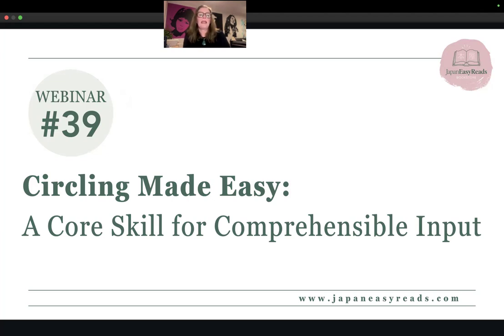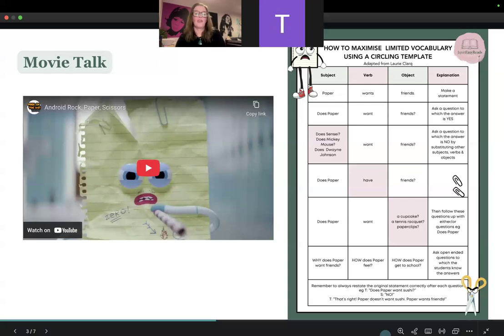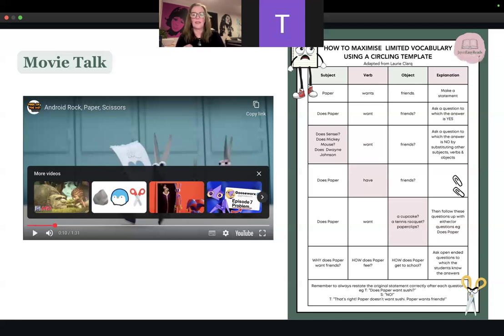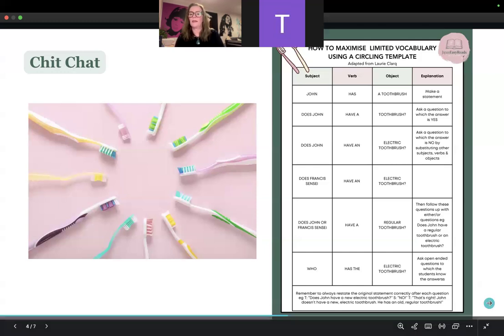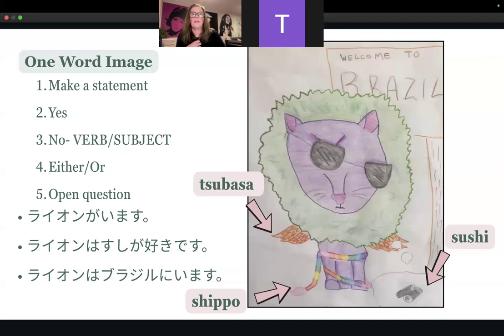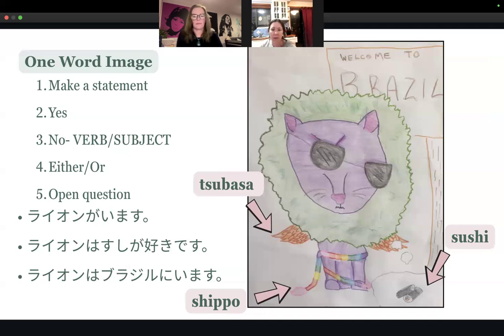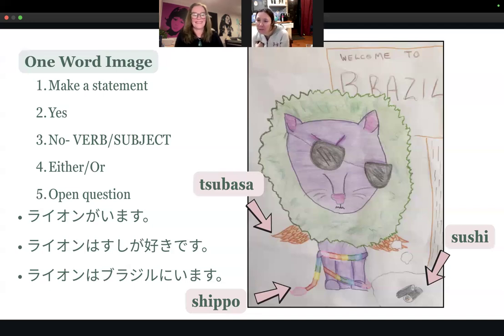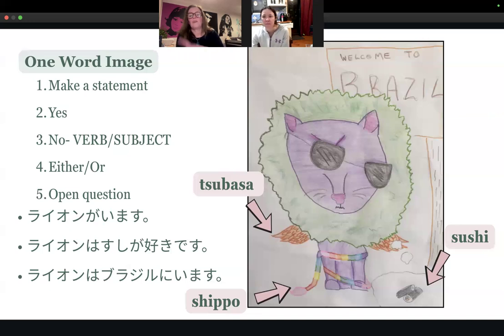#39 Circling Made Easy | Comprehensible Input Questioning Technique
Support and resources for Japanese language teachers in a warm, welcoming community Want to get more repetitions of high-frequency language without boring your students? In this video, I break down circling—a powerful Comprehensible Input (CI) questioning technique that helps students hear language in context, stay engaged, and build confidence.

You’ll learn:
✅ What circling is and why it works
✅ Step-by-step examples you can try immediately
✅ Tips for keeping questions natural and interactive
✅ How to avoid common circling pitfalls

Whether you’re brand new to Acquisition-Driven Instruction or looking to refine your practice, this video will give you practical tools to make your questioning more effective—and fun!

📘 For more support, resources, and graded readers for Japanese language learners, visit JapanEasyReads.com